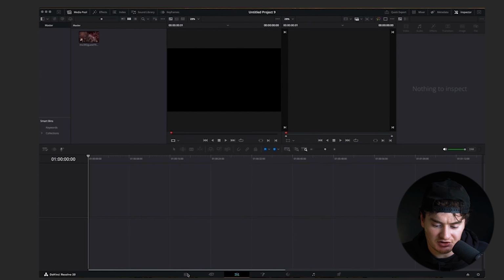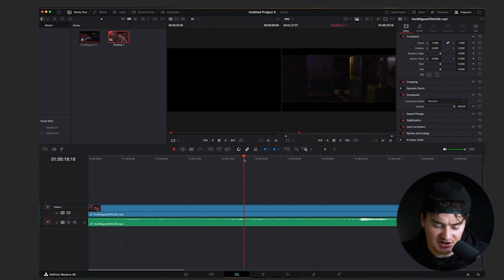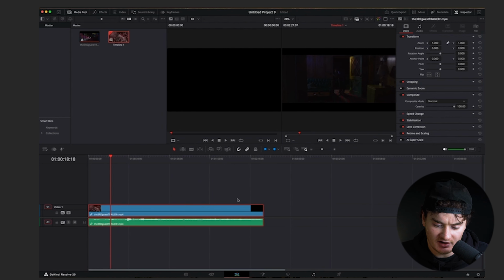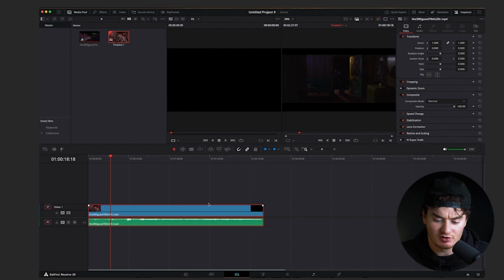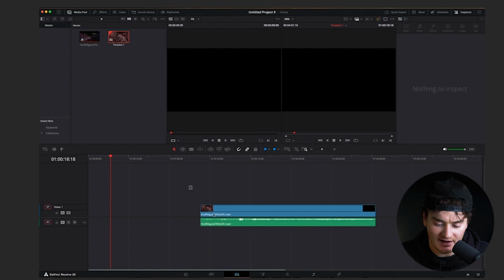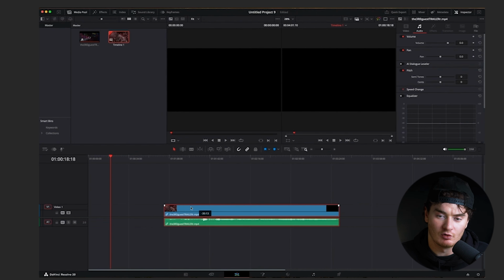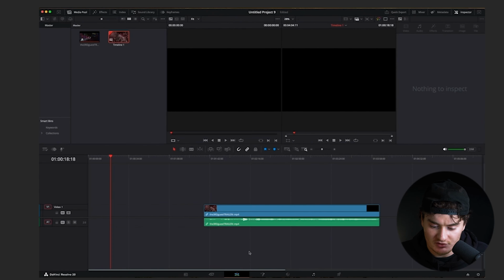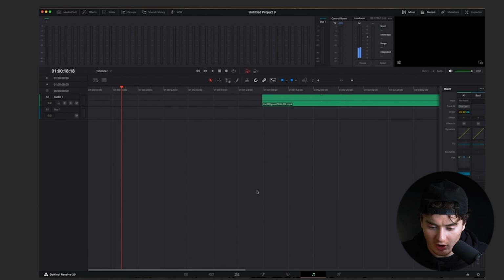How To Separate Audio From Video In Davinci Resolve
Learn how to separate, detach, and edit audio from video in DaVinci Resolve — perfect for creators who want more control over sound design, voiceovers, and background music.

In this step-by-step tutorial, you’ll discover how to:
✅ Detach audio from your video clips
✅ Edit, replace, or clean up sound tracks
✅ Sync new audio back to your footage seamlessly
✅ Snapping and Linking

Chapters:
00:00 - Intro
00:09 - Separate Audio from Video
00:41 - Re-link Audio and Video
00:49 - Audio Editing
01:13 - Snapping and Linking
02:00 - Outro